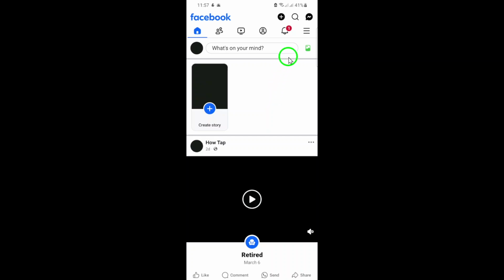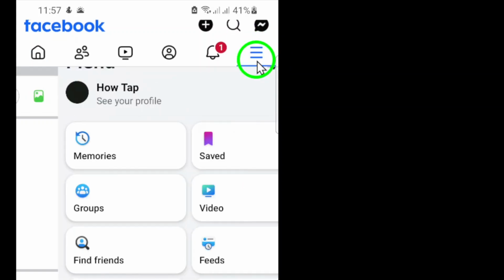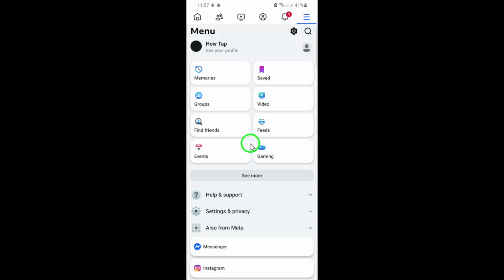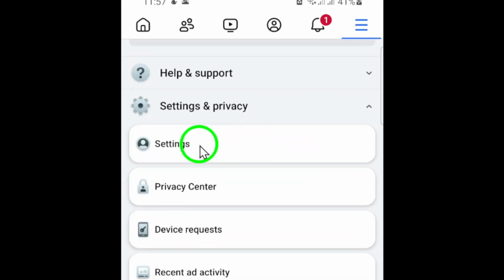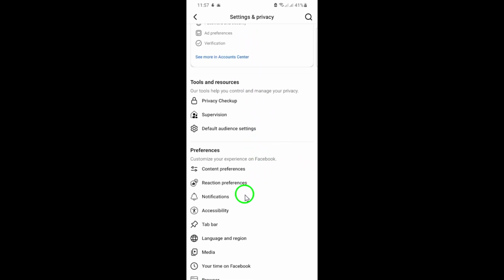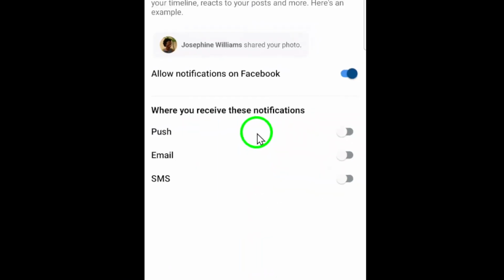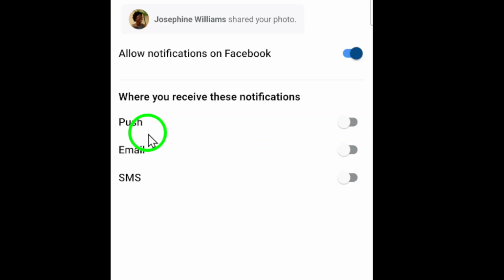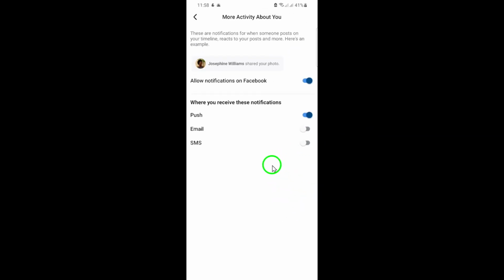How to Enable Push Notifications for Someone Posts on Your Facebook Timeline (Updated)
Learn how to enable push notifications for posts on your Facebook timeline with this updated step-by-step guide. Stay informed and never miss an important update from your friends or family.

Steps:

1. Open the Facebook app.

2. Tap the three horizontal lines (☰) in the top-right corner.

3. Scroll down and tap "Settings & Privacy," then select "Settings."

4. Under "Notifications," tap "More activity about you."

5. Toggle on "Push."

Timeline:
00:00 Start
00:12 How to do it
01:05 End